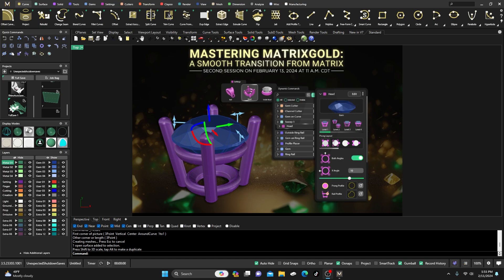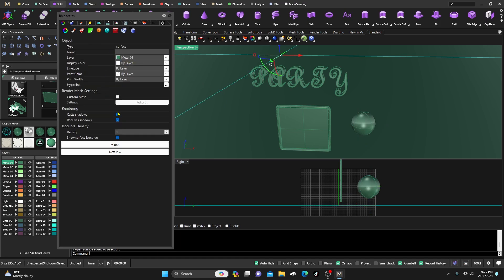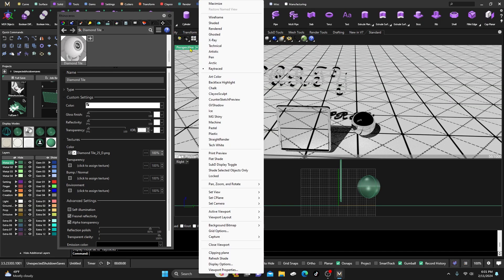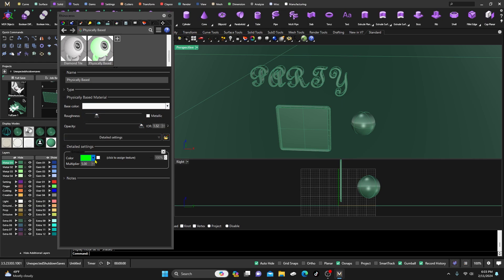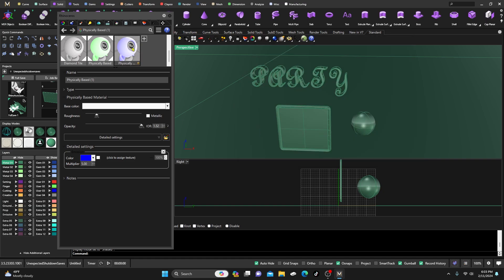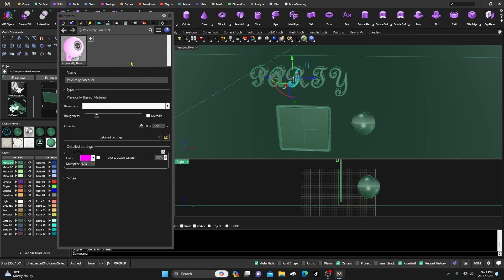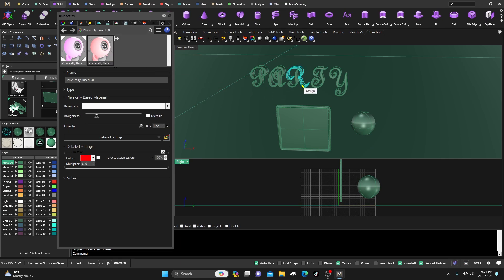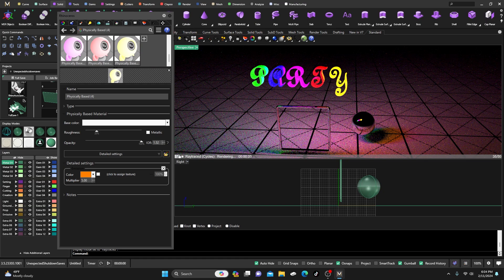MatrixGold Rendering With Emissions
In this video we will show how to render with MatrixGold and Rhino emissions. It is really just a fun interesting video and if you use your imagination, I am sure you will come up with some great ways to incorporate this style of rending with your ads or jewelry.

Facebook Group help: Users helping Users